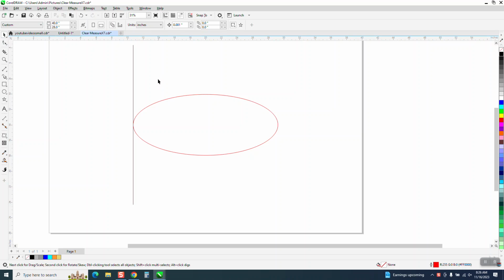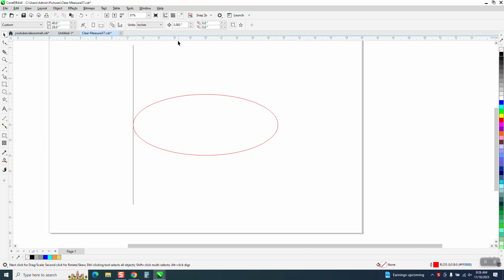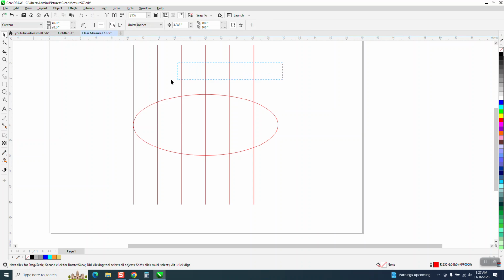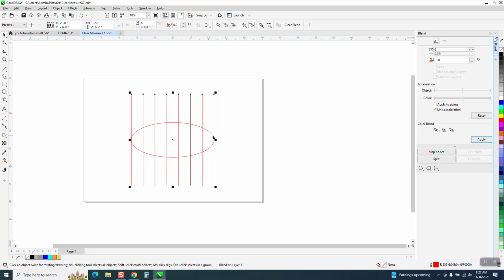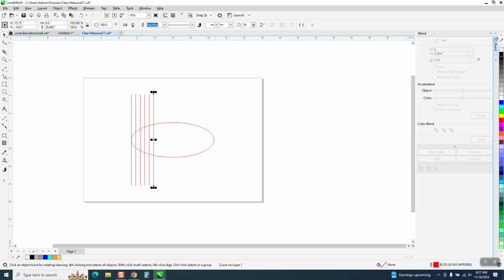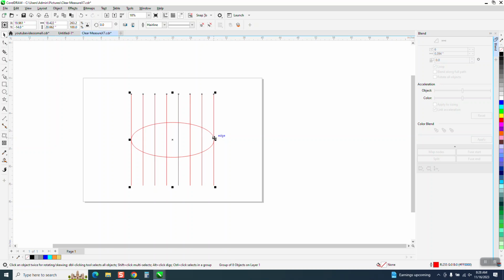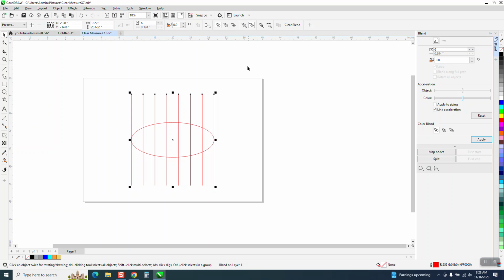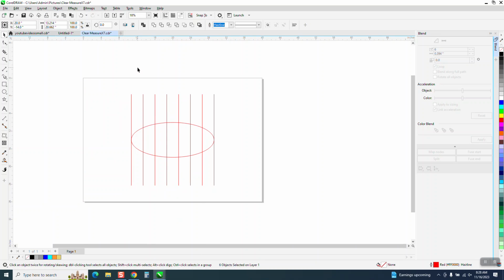CorelDraw Tips & Tricks Equel Lines spacing Blend or 2 other ways